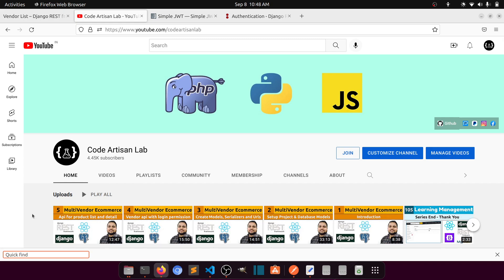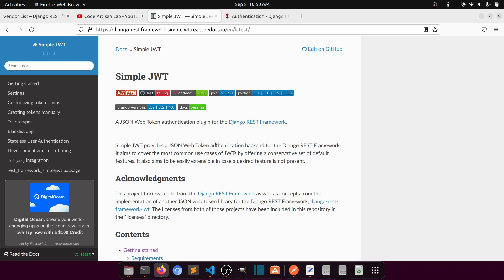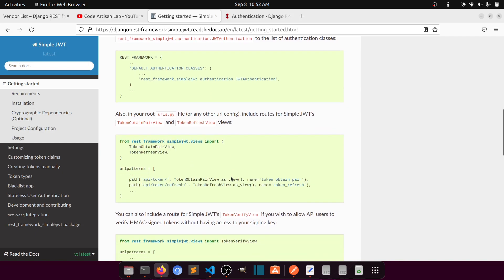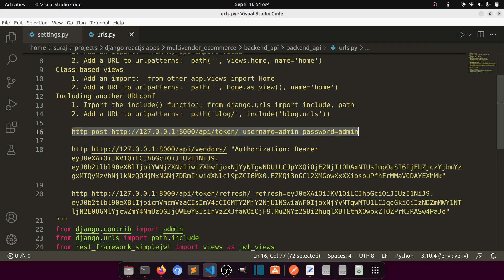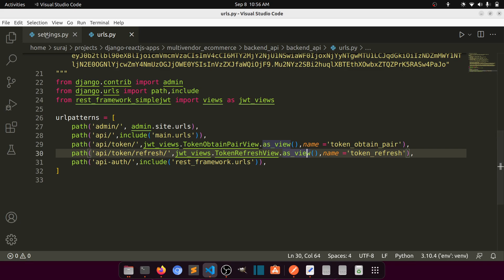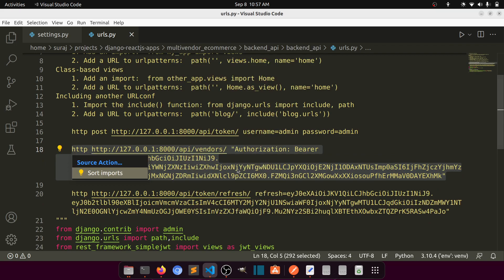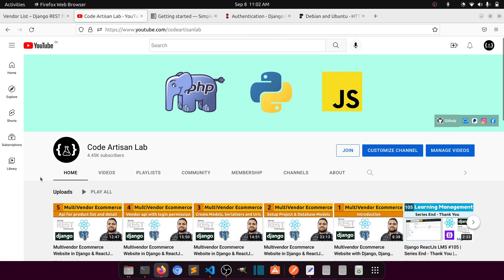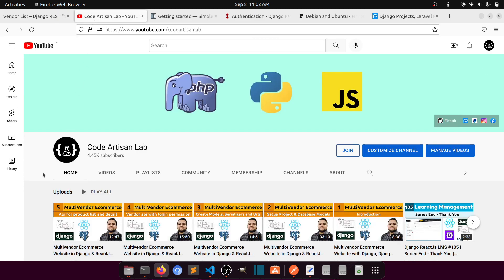Multivendor Ecommerce Website in Django & ReactJs | JWT authentication with Django Rest Framework #6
surajkumar0859=2@okicici
UPI | Google Pay | PayTM | PhonePay